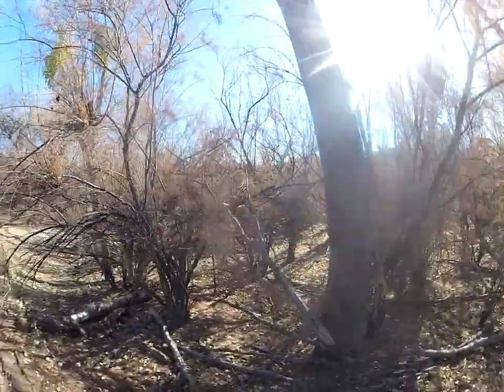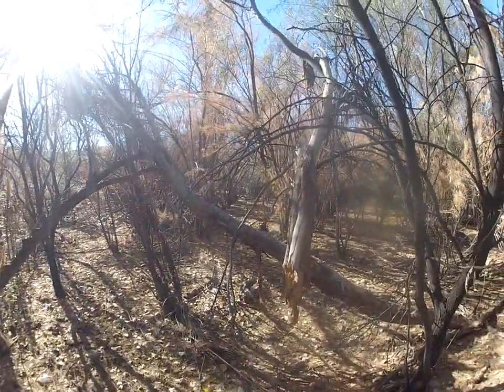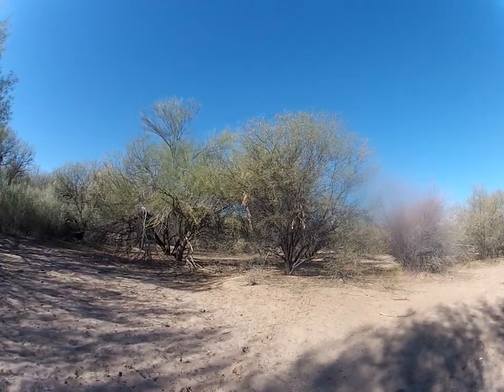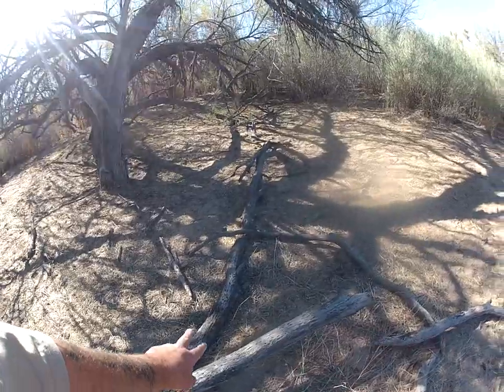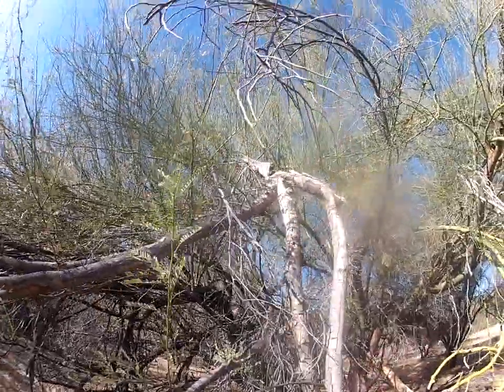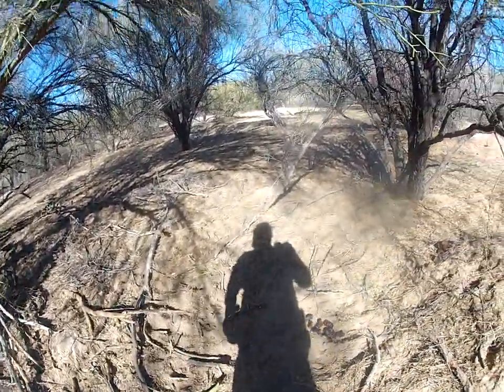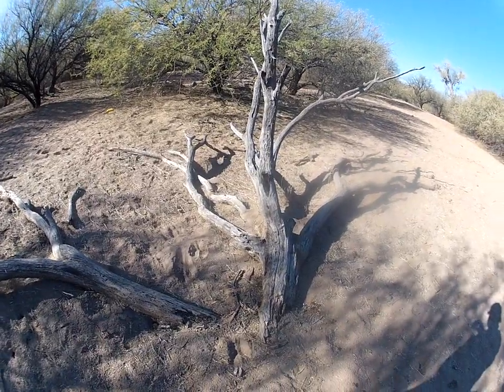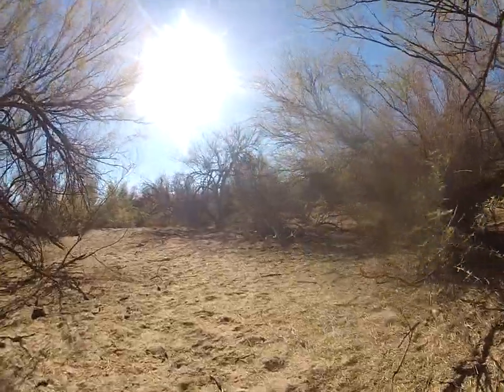Salt River 04 Jan 2018 003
investigating a new area of the Salt River.